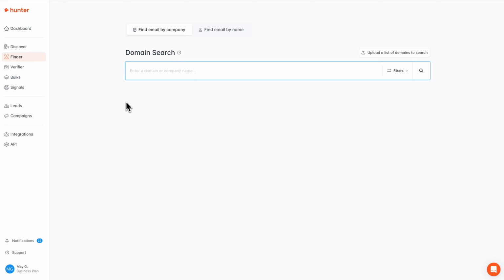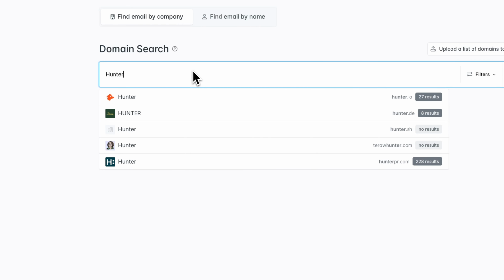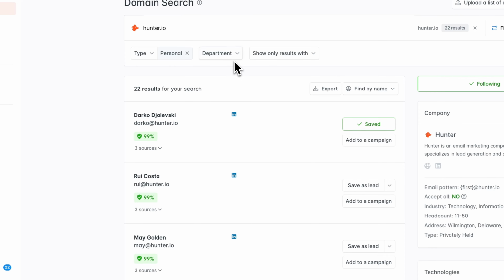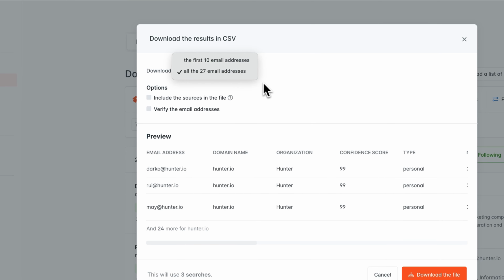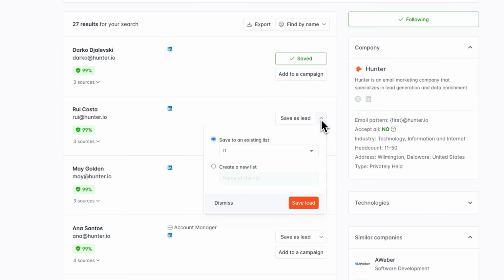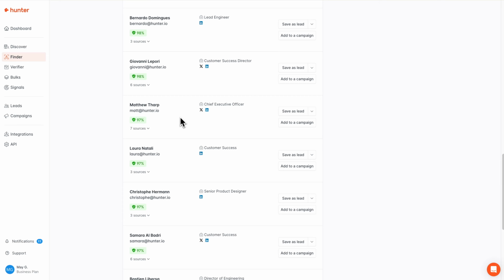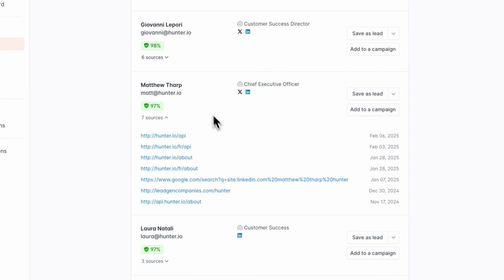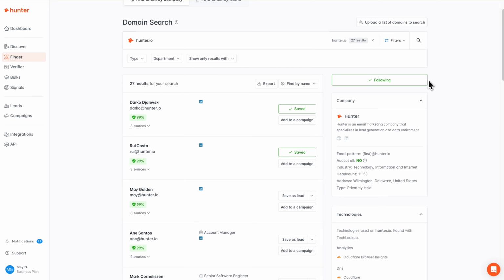How to Find Email Addresses using Hunter.io's Domain Search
Learn how to find professional email addresses using Hunter.io's Domain Search. With this tool, you can easily find email addresses with a website or company name.